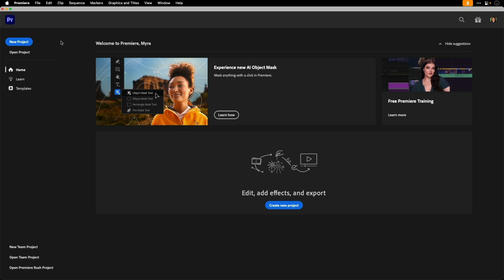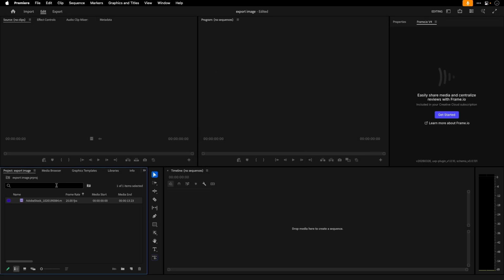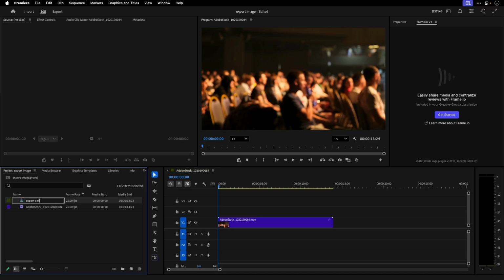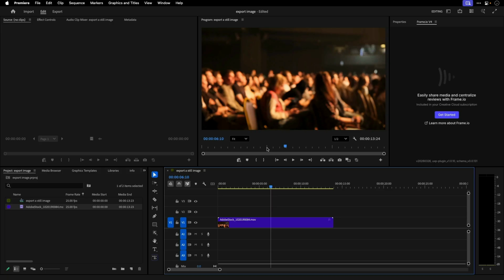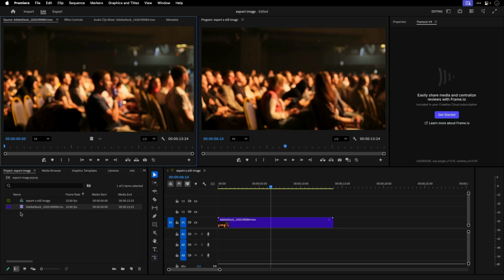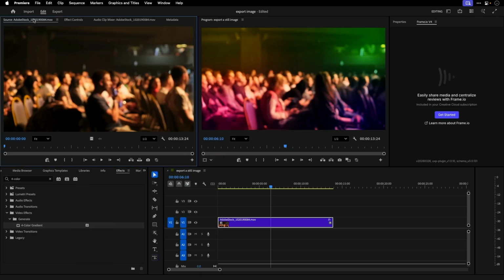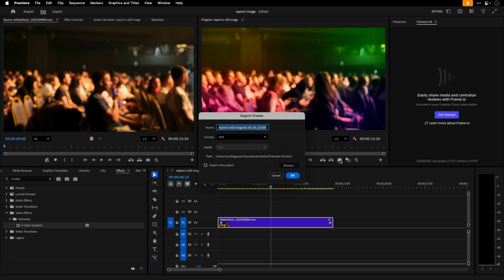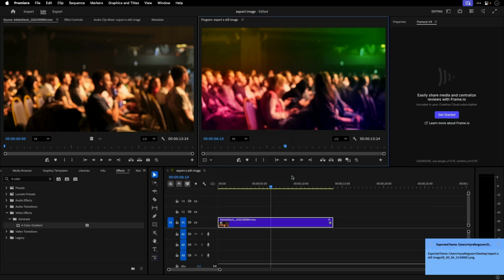Premiere: Easily Export a Still Image from a Video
In this Premiere how-to video, Myra Ferguson shows how to capture a still image from a video clip. She explains how to open your video as a sequence and navigate to a specific frame using the timeline. Then, Myra demonstrates two different pathways to export the frame as an image.